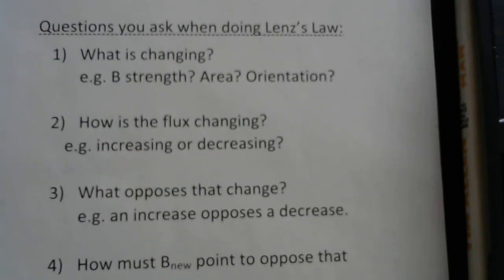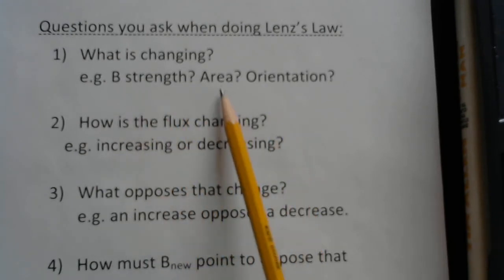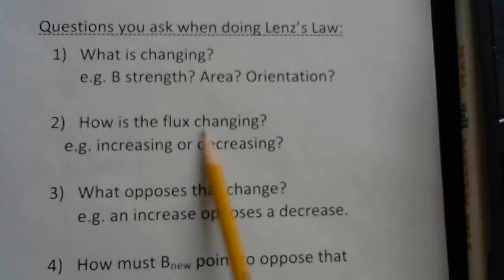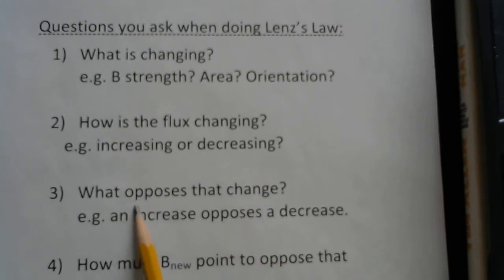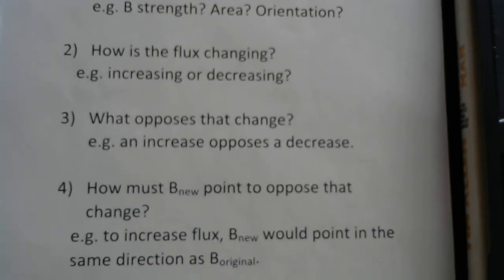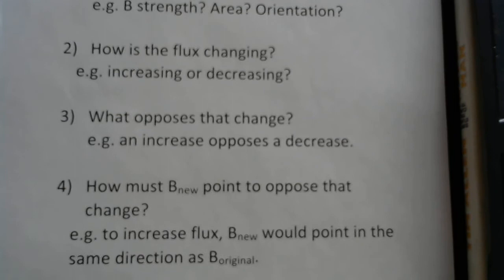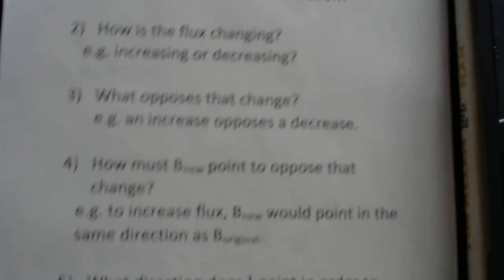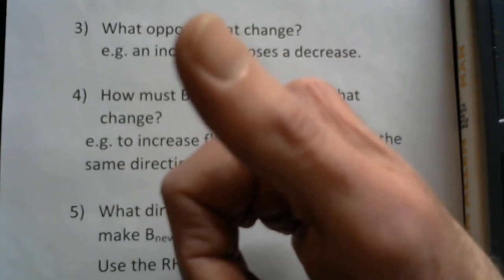EM IND Lenzs Law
What Lenz's Law says, what it doesn't say, and how to use it to determine the direction of induced current in a loop.